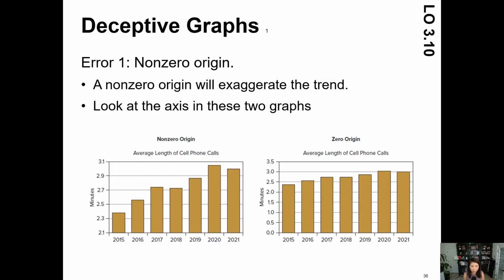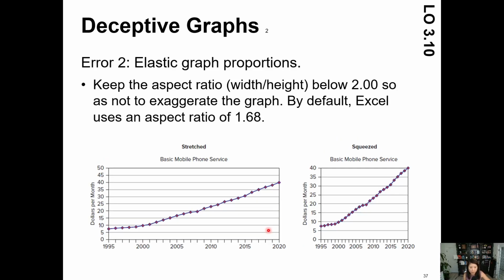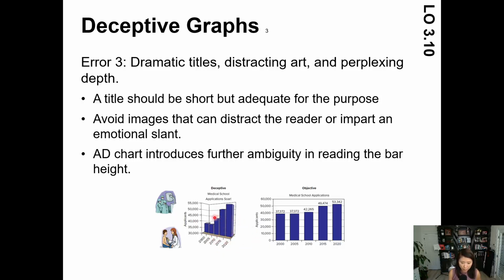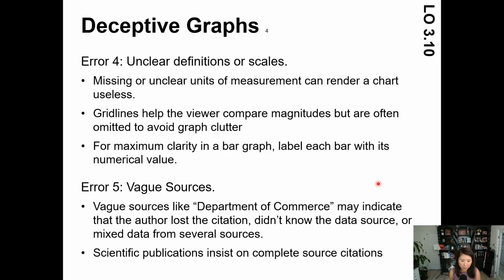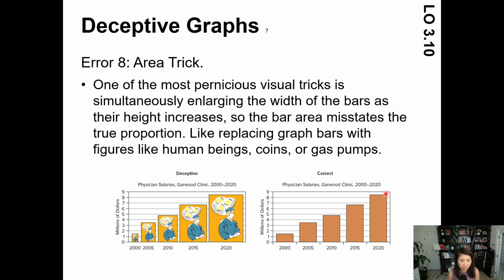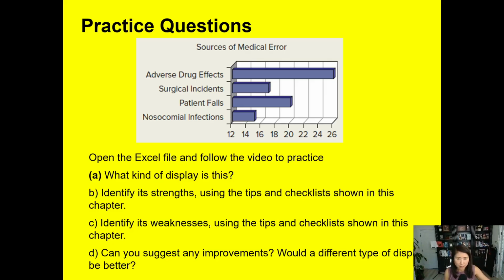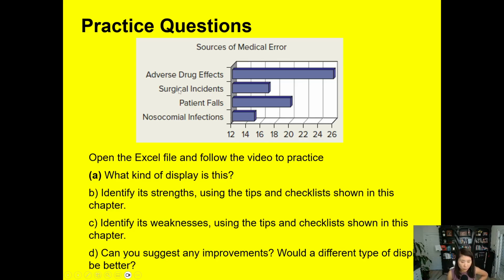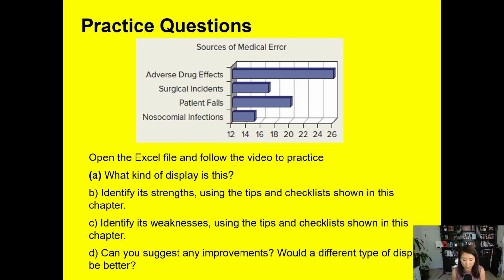Chap 3 LO 10 Deceptive Charts